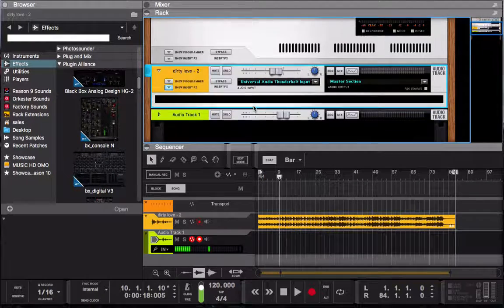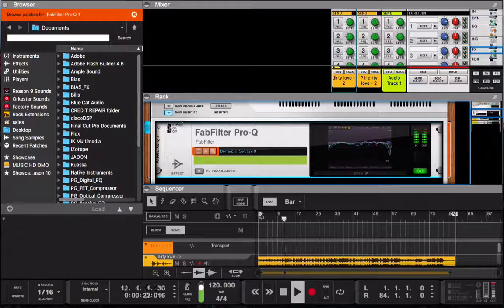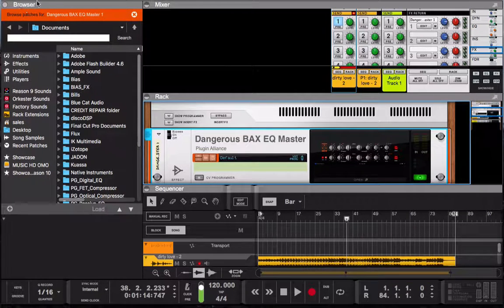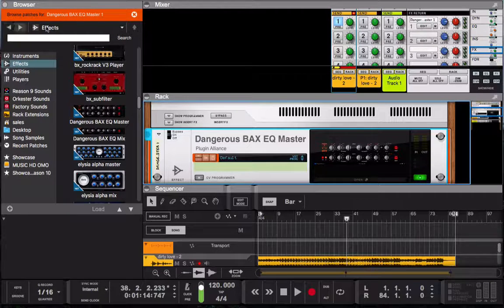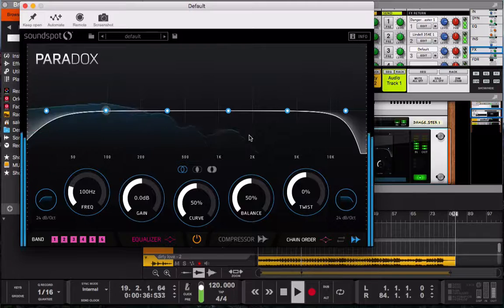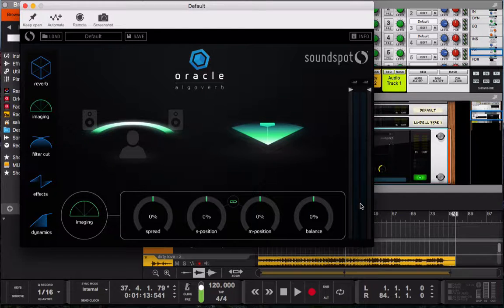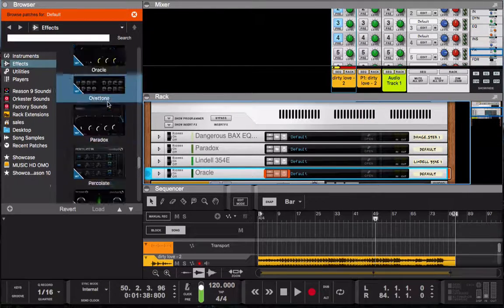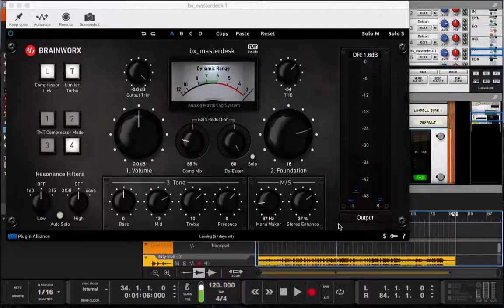Quick Pre-Mastering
Sometimes you need to hear what the problem frequencies are in the track.  This tutorial will help you do a quick pre-master to find those issues before mastering.